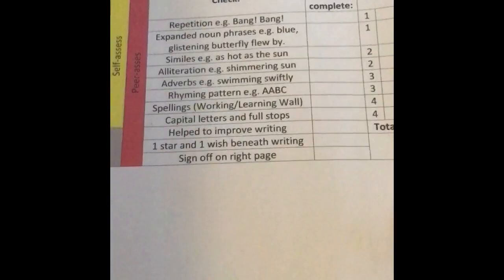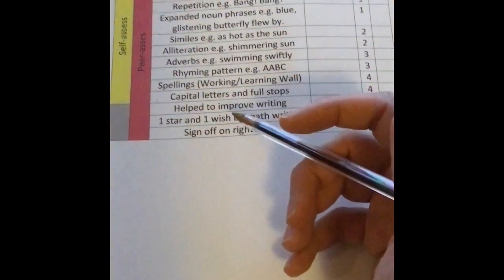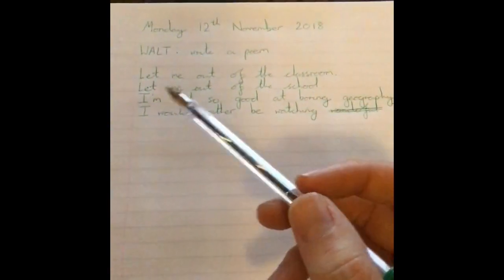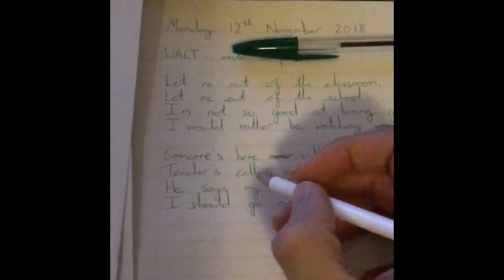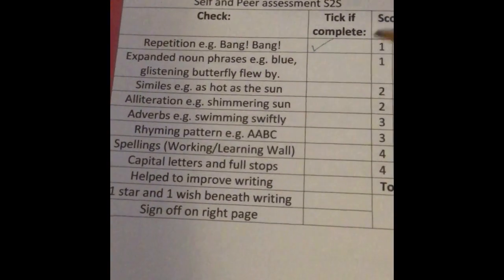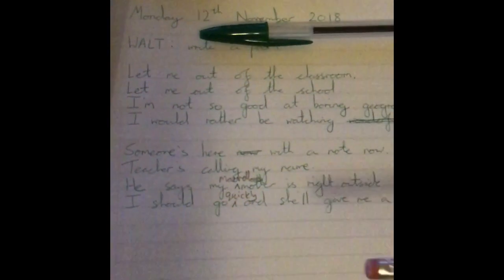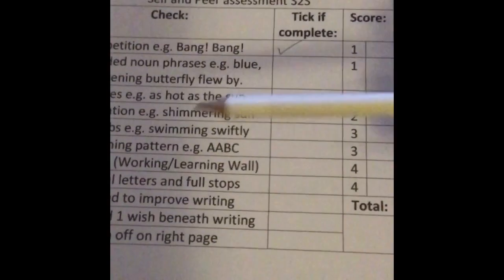Writing a poem